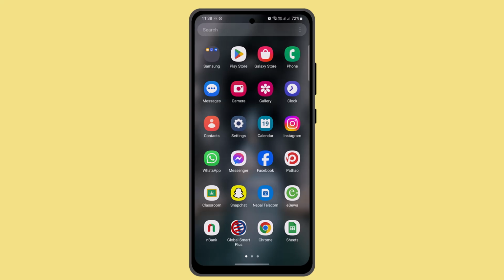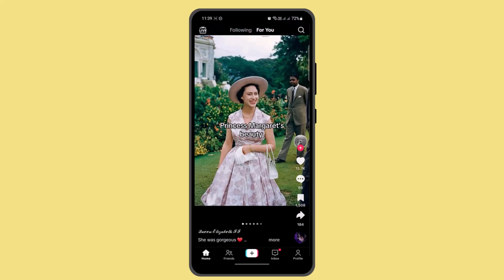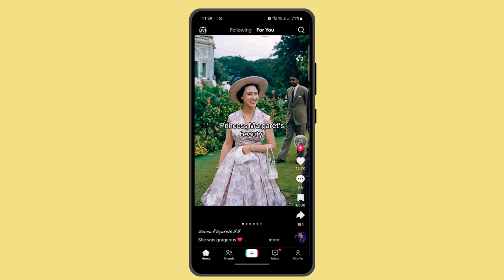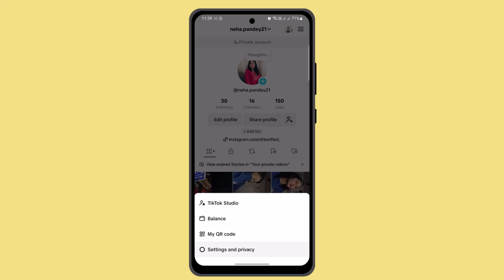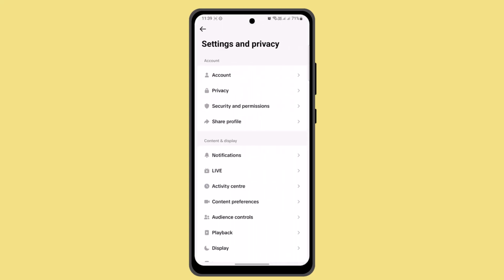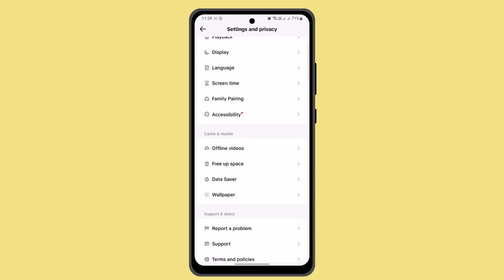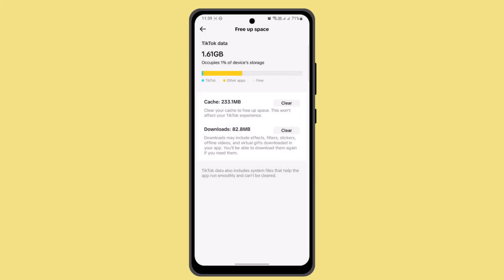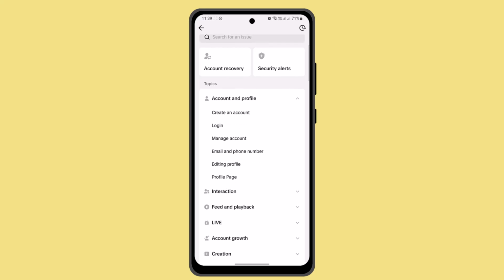How To Fix TikTok Comment Not Showing | TikTok Comment Glitch (Solved) !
If you're experiencing an issue where TikTok comments are not showing, there are several steps you can take to resolve the problem. Comments are an essential part of engaging with content on TikTok, so it's important to troubleshoot this issue effectively. The first thing to check is whether the content creator has disabled the comment section for the video. Some TikTok users choose to turn off comments on specific posts, which may be why you cannot see them. To verify this, check the comments on other videos by the same creator. If comments are visible there, it confirms that they’ve disabled comments for that specific post.

If the issue persists across multiple videos, it could be a bug or a problem with your app settings. Start by rebooting the TikTok app. Close the application completely and reopen it to see if this resolves the issue. If not, head to your TikTok settings by navigating to your profile, tapping the three-line menu (hamburger icon) at the top-right corner, and selecting "Settings and Privacy." From here, clear the app cache by going to the "Cache and Cellular Data" section and clicking "Clear Cache." This often resolves app glitches and performance issues.

If clearing the cache doesn’t work, update TikTok to the latest version through your device’s app store. App updates frequently include bug fixes that might resolve your comment issue. If the problem persists, uninstall and reinstall the app to ensure a fresh installation.

Another effective step is to report the problem directly to TikTok. Navigate to "Settings and Privacy," select "Report a Problem," and follow the prompts under "Comments" or "Account and Profile." Provide a detailed description of the issue so TikTok's support team can assist you.

Timestamps:
0:00 Introduction
0:02 Welcome to the video
0:07 Overview of the issue
0:09 Checking if comments are disabled by the user
0:18 Testing comments on other videos
0:31 Rebooting the TikTok app
0:45 Accessing TikTok settings
0:51 Clearing the app cache
1:01 Submitting a problem report to TikTok
1:12 Updating the TikTok app
1:17 Reinstalling the application
1:24 Conclusion and troubleshooting recap
1:25 Encouragement to like, share, and subscribe
1:29 Closing remarks